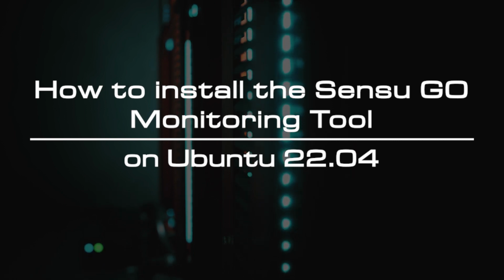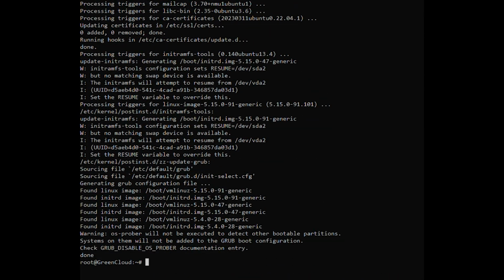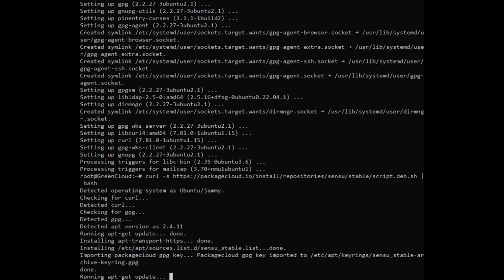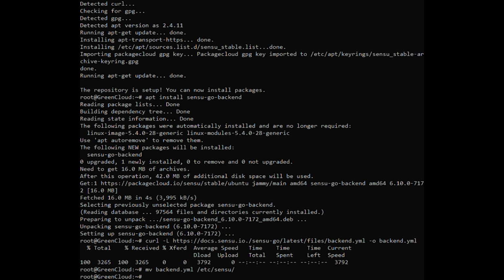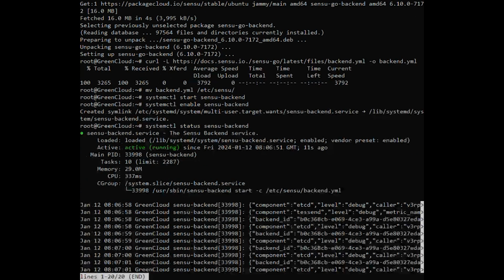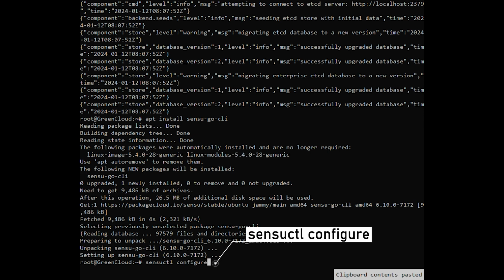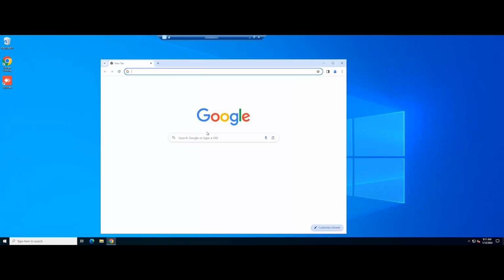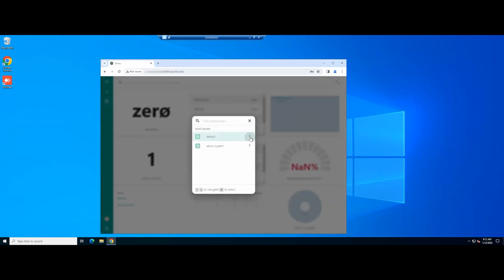How to install Sensu GO Monitoring Tool on Ubuntu 22.04 | VPS Tutorial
Sensu is a free, open-source, and cross-platform monitoring tool used for monitoring system health and performance stats. The latest version of Sensu is also known as the Sensu Go. It is designed for traditional servers, containers, applications, the cloud, and more.
The application is composed of three elements:
- Backend: This is the server where the monitoring operations are performed.
- Sensuctl: is a command-line tool for managing resources within Sensu.
- Agent: This microprogram is installed on those devices that we want to monitor.